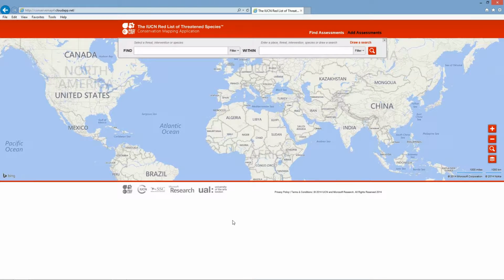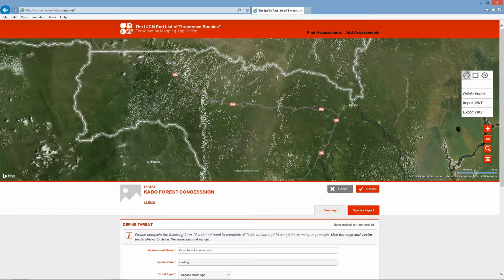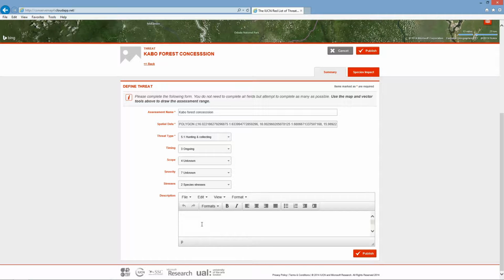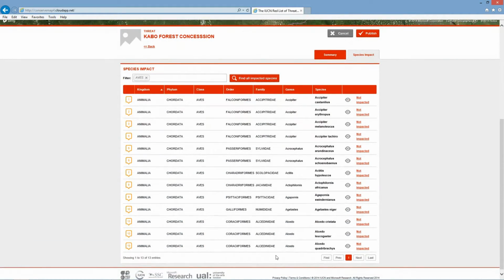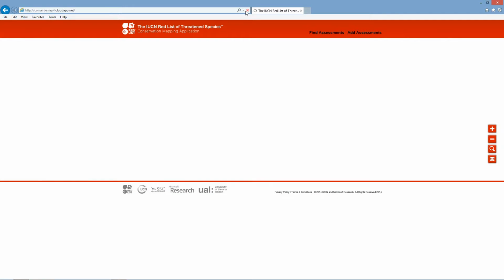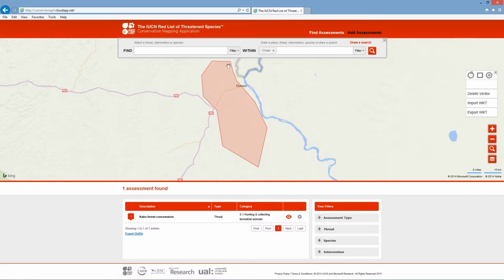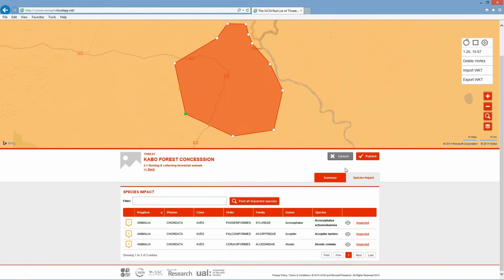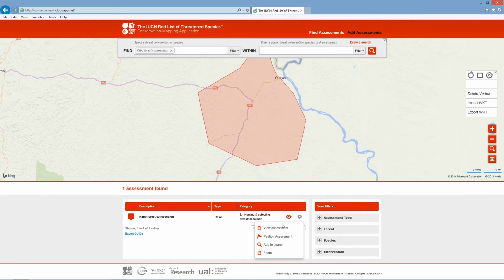Adding assessments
Adding assessments in the Conservation Mapping Tool